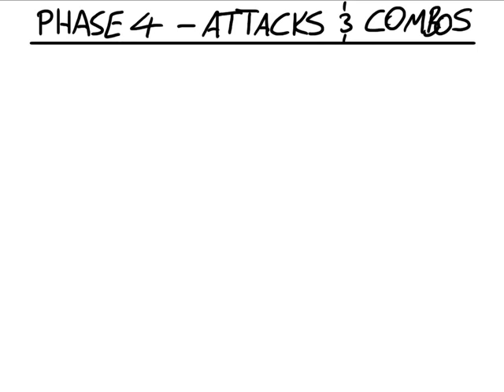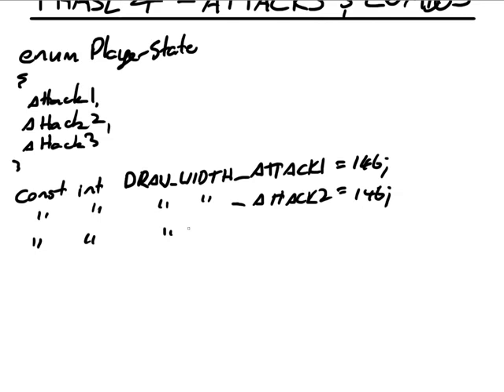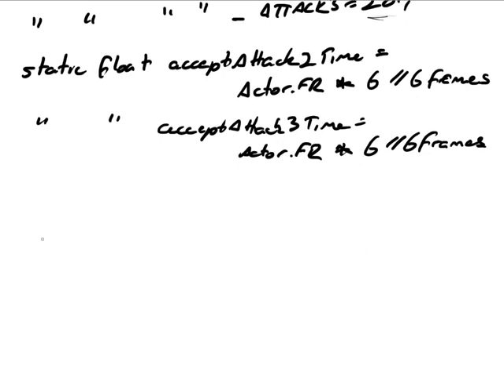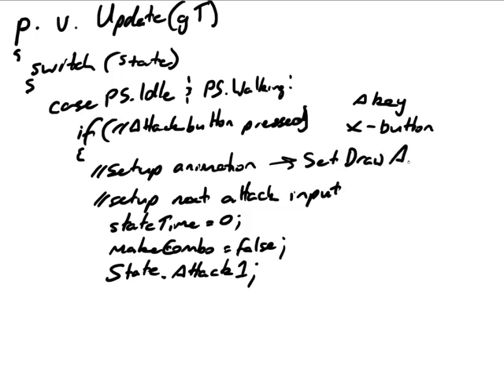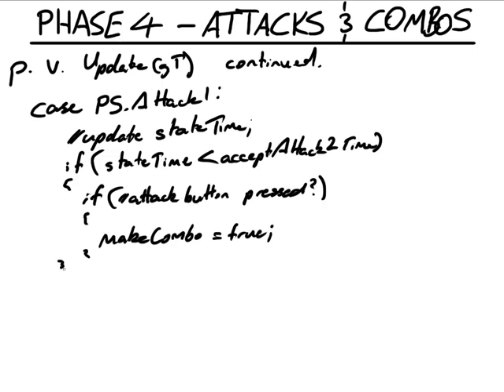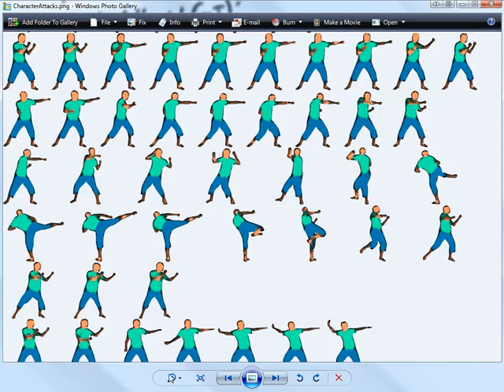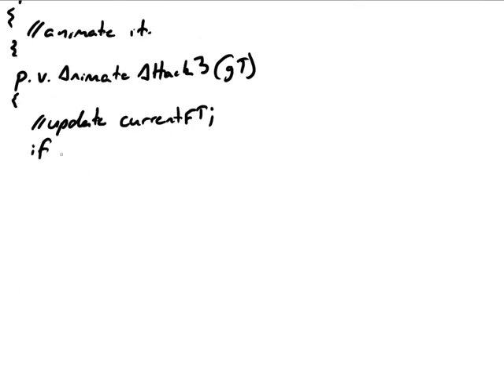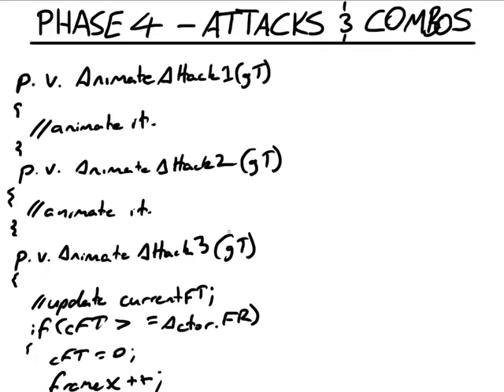XNA Side-Scroller - 13 - Phase 4 Attacks & Combos imp Plan